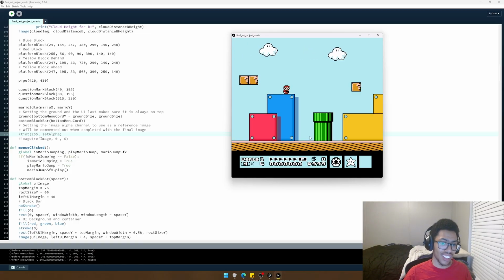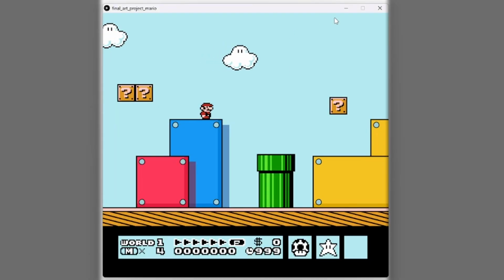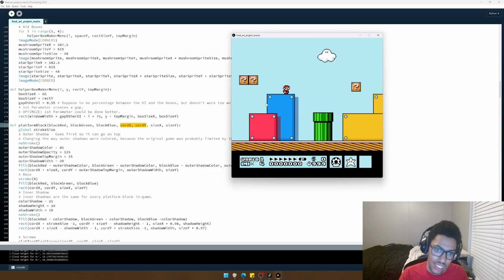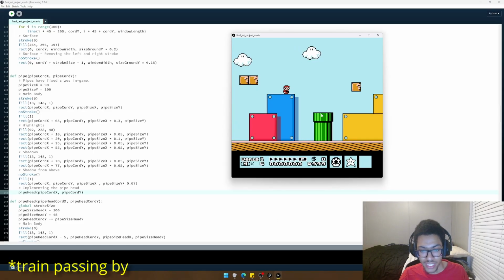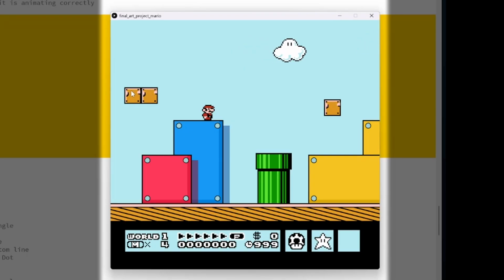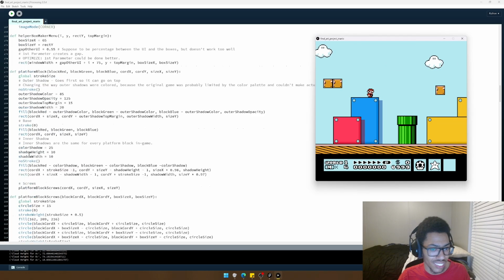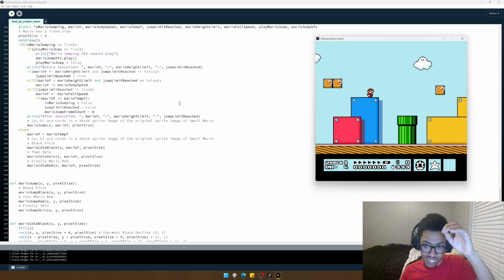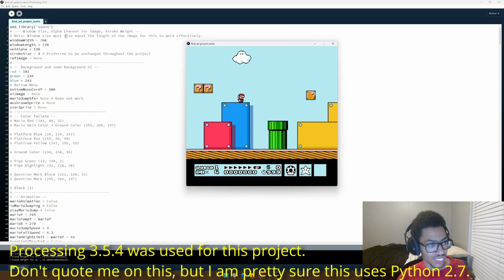Super Mario Bros. 3 in Python (kinda)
Original Date of the Video: 12/22/2025
Original Channel: IzzyIsArchived

If you want to help keep anything archived, here or else, archive anything you can